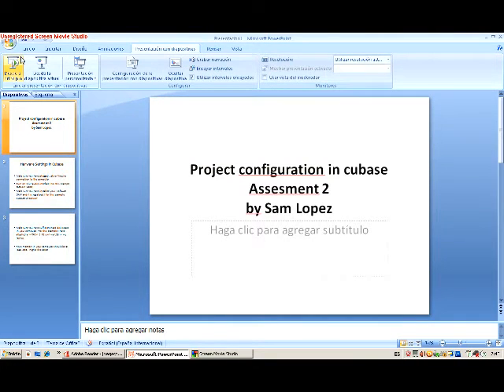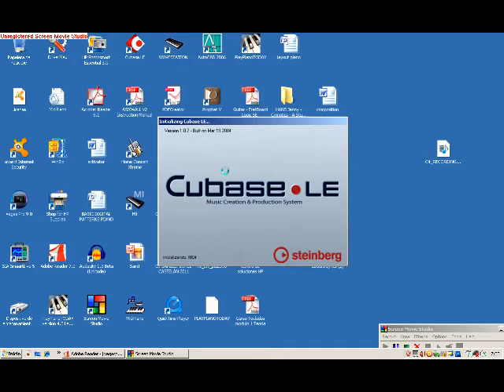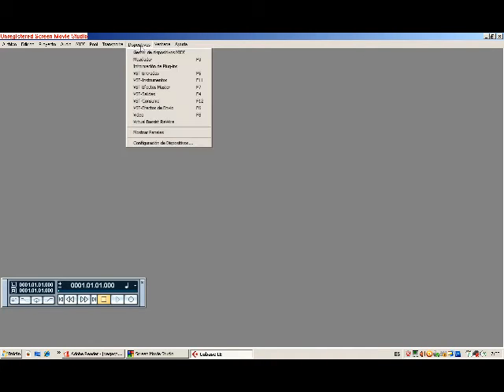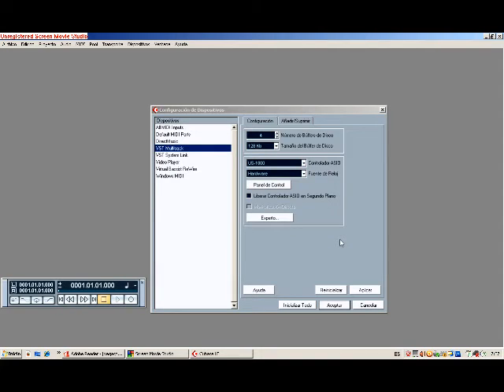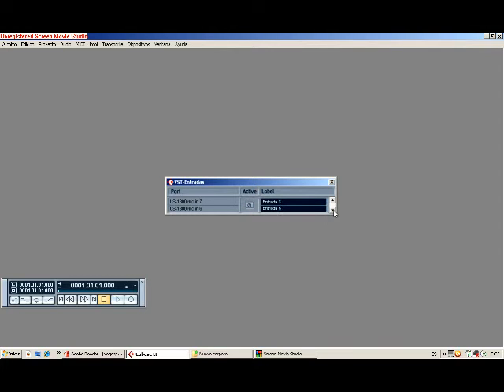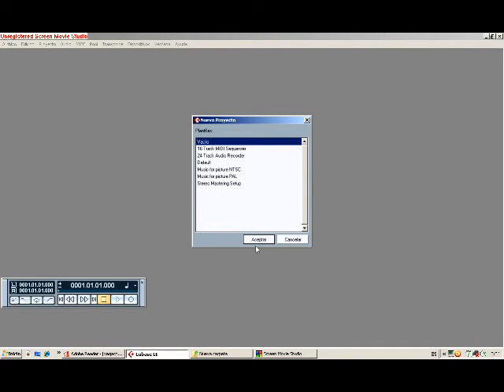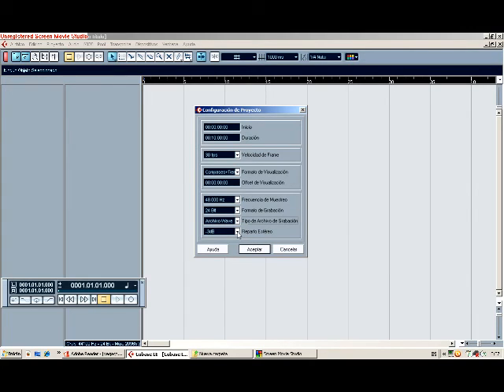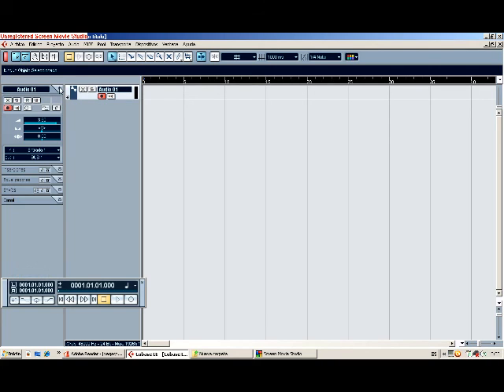Configuracion del setup de CUBASE LE para empezar a grabar en la PC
instrucciones para configurar CUBASE LE en inicio